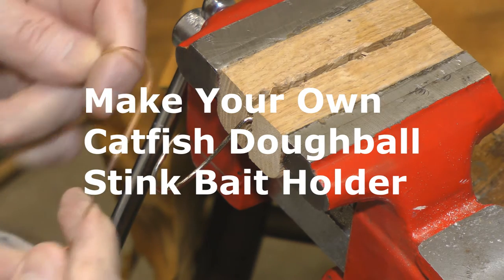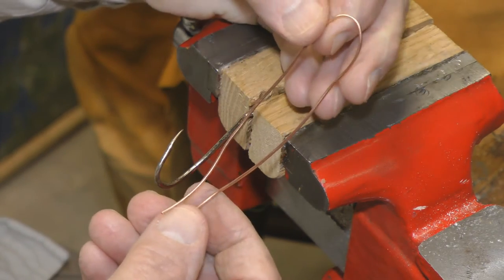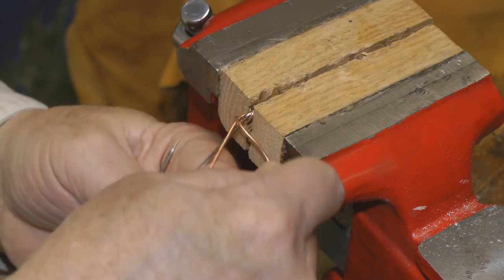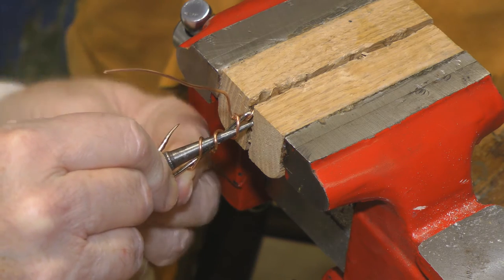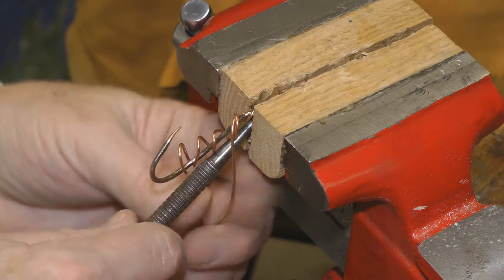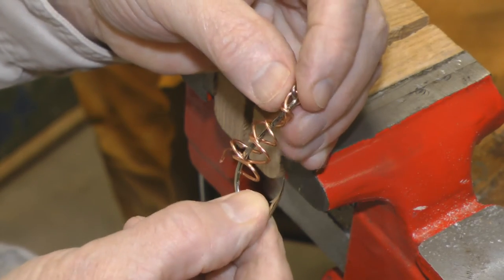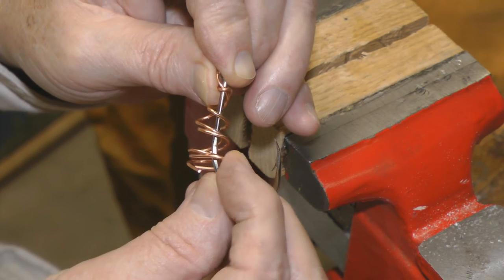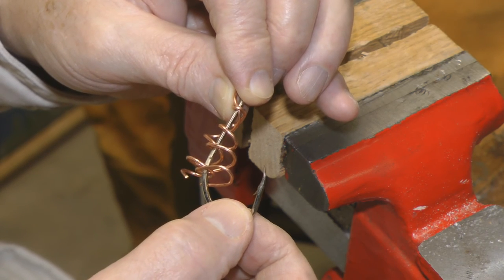DIY Catfish Doughball Holder free tip saves money and is a Fishing Video by WillCFish tips.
Angling for Free Fishing Video with WillCFish. Here is a video on how to make a Catfish bait holder.
I will be talking about many species such as freshwater Catfish, These Tips and Tricks can be used in Minnesota and Canada lakes and rivers throughout their range and the midwest. Catfish are a very popular resource, both bank fishing and from a boat or along the lake shoreline. We will learn about catching these trophy fish both in freshwater and saltwater and the bait and boats used. This Information is good for Beginner, Fishing Pro or Novice Angler and you will like this instruction where you can Discover Fishing when you are on the hunt for big fish. Use Heavy rods and reels and good terminal tackle that is up to the fight. While in the outdoors there are apt to be wildlife and animals in the scenery of some of the scenic locations you can enjoy.